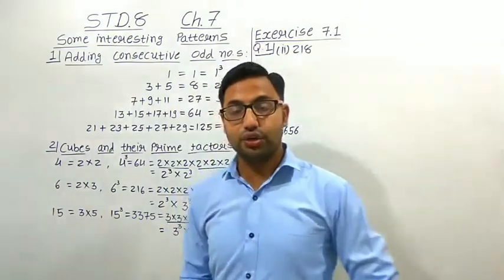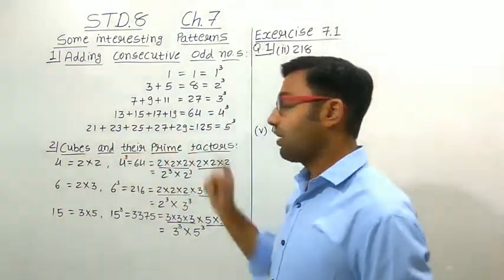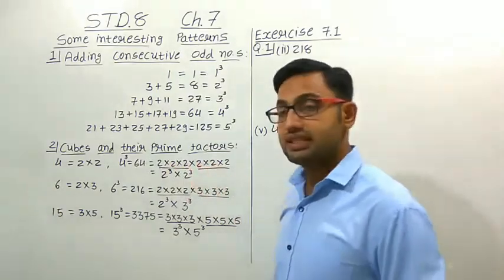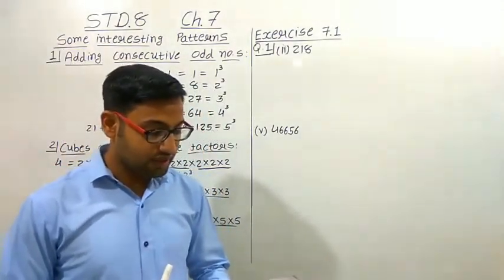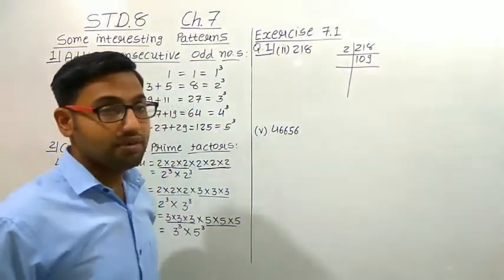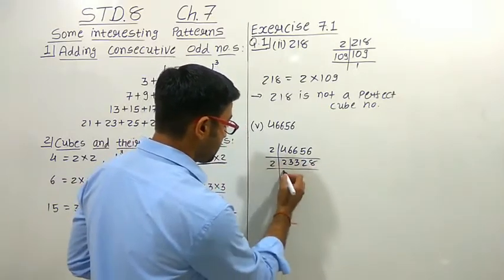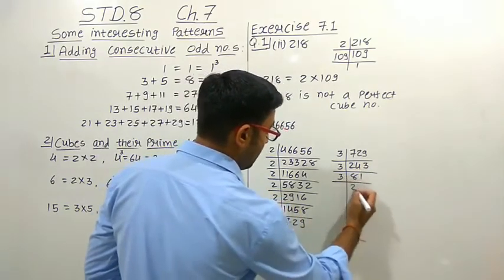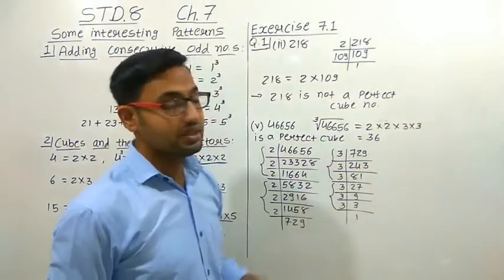STD 8 MATHS CH 7 Cubes and cube roots PART 2